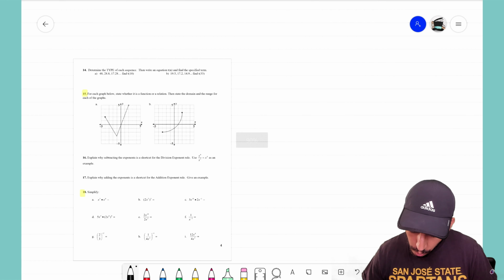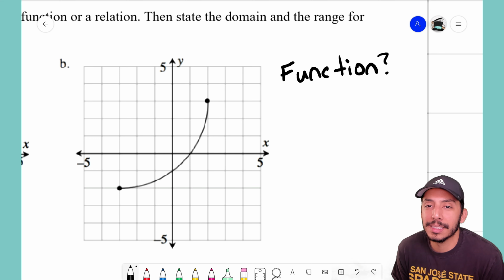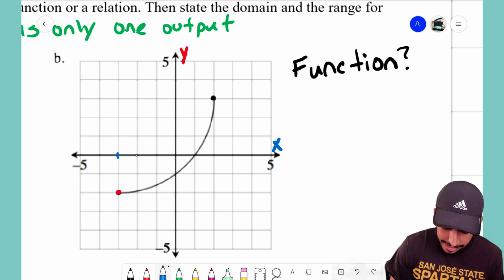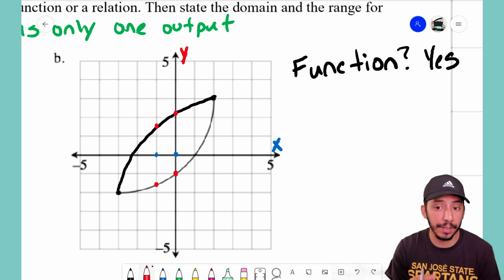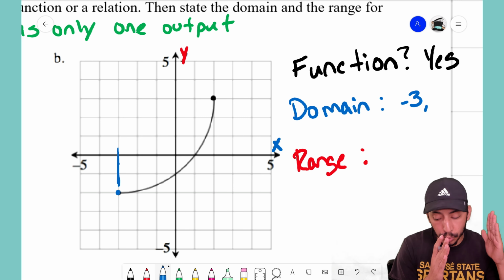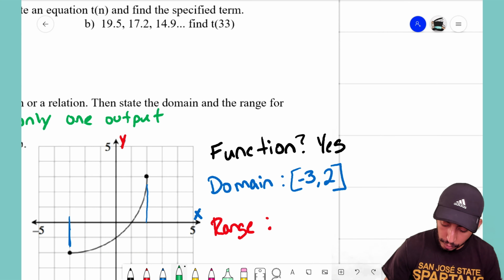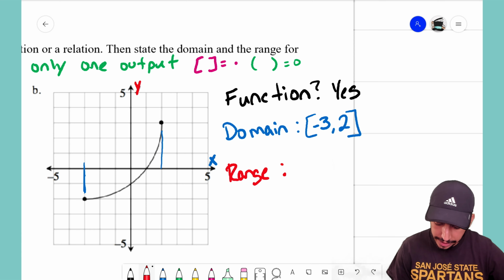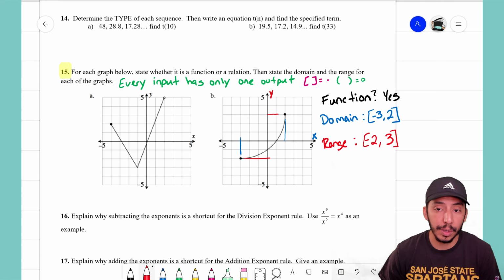Functions: Domain and Range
Let's determine the Domain and Range for a graph of a function!